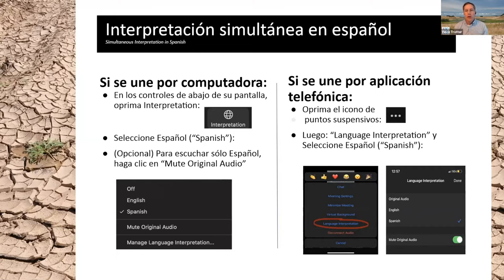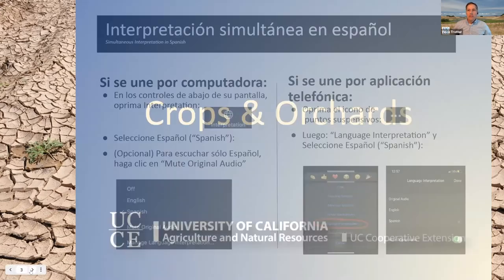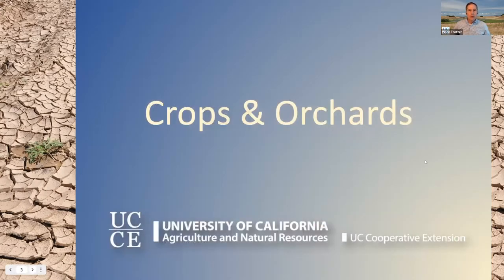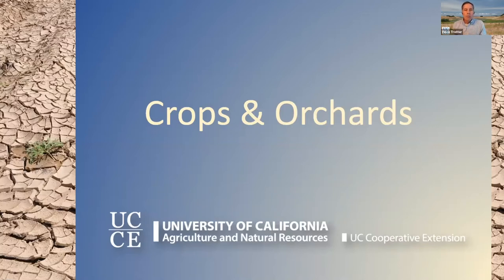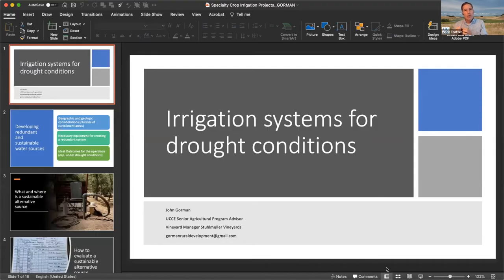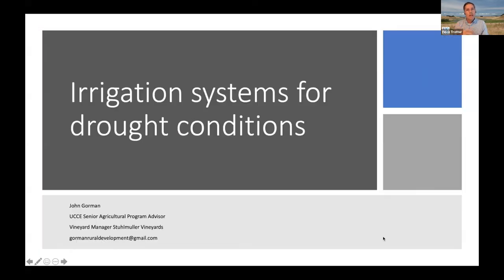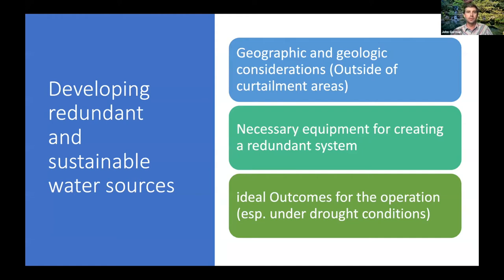Drought Resilience - Crops and Orchards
Topics include:
 - Perennial projects with John Gorman, UCCE Sonoma County
 - NRCS EQIP and CIC programs with Nick Goodman, NRCS Petaluma office
 - Pond dredging and permits with Vince Trotter, UCCE Marin County
 - Rainwater catchment system with Richard Hughes, Hughes Family Dairy